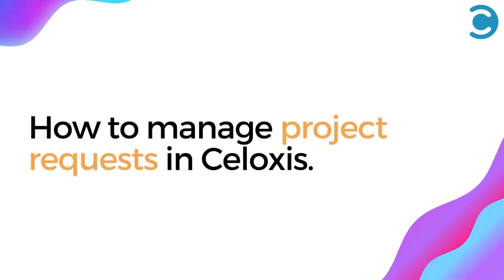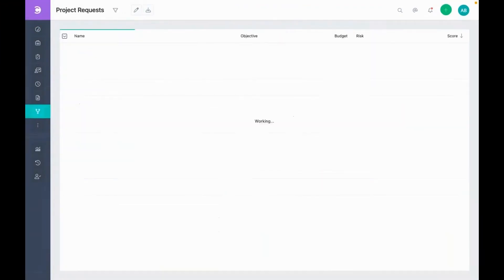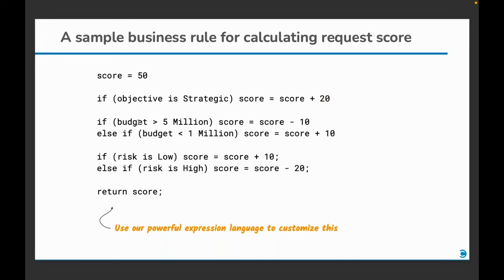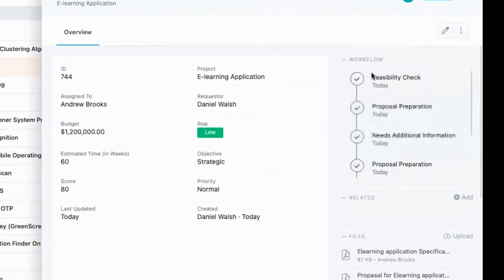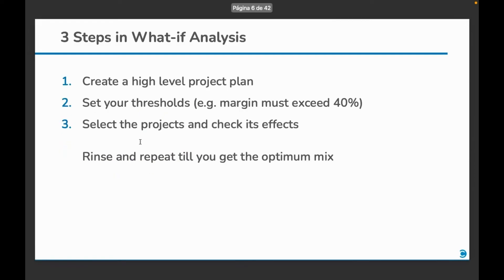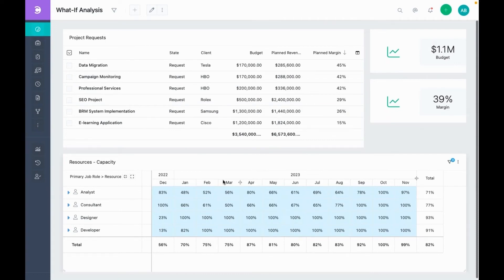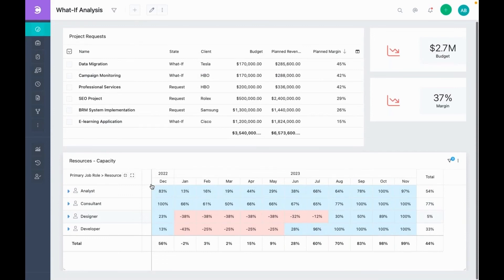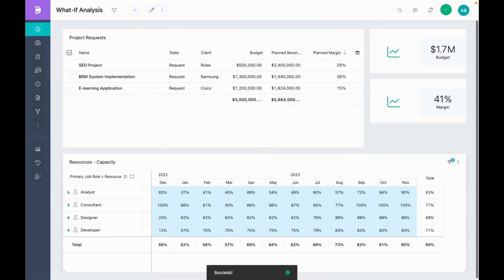How to Manage Project Requests in Celoxis Project Management Software | Product Demo Series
The Celoxis project management software demo series gives you a comprehensive tour of the application. If you are new to Celoxis, we highly recommend you watch this PM software video series, as it will help you save time and get the most out of the tool.

In this product demo series, we will explore how Celoxis transforms project request management, making it easier to create, manage, and evaluate project requests with custom workflows and powerful automation. We’ll show you how to streamline incoming requests, score them based on critical business KPIs, and use what-if analysis to assess project feasibility and resource capacity.

You’ll learn how Celoxis Project Management Software allows you to:

- Customize project requests with custom fields (e.g., objective, budget, risk) and automated workflows to route requests to the right teams or stakeholders.
- Automatically score project requests using dynamic, Excel-like formulas based on your business KPIs such as budget thresholds, strategic objectives, and risk levels.
- Conduct comprehensive what-if analysis to determine the feasibility of requests by evaluating budget constraints, resource capacity, and custom margins.
- Use real-time dashboards to visualize project requests, KPIs, and capacity, ensuring you make the right project decisions that align with your business goals.
- Manage and adjust project states dynamically and track project status, enabling efficient project prioritization and optimal resource allocation.

By using Celoxis Project Management Software, you’ll have all the tools you need to efficiently handle project requests, score them based on strategic priorities, and make data-driven decisions through advanced what-if analysis, ensuring that your projects are set up for success from the start.